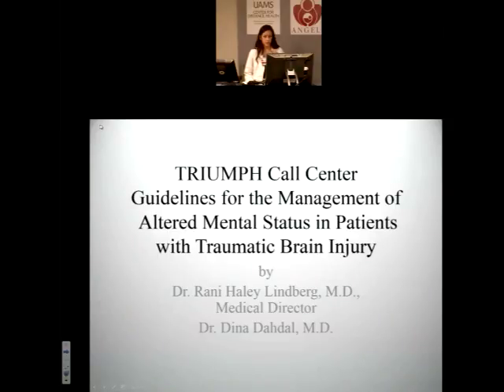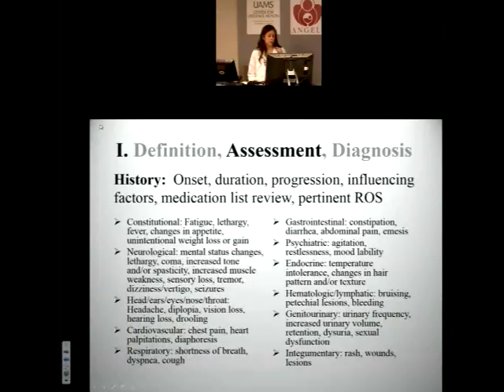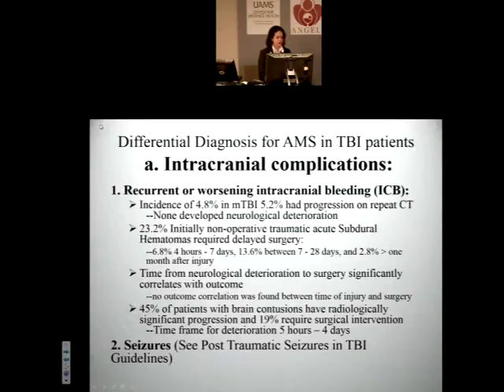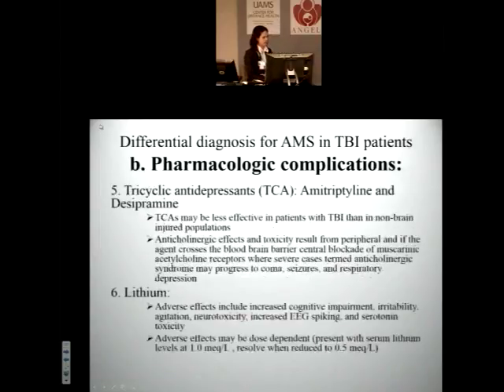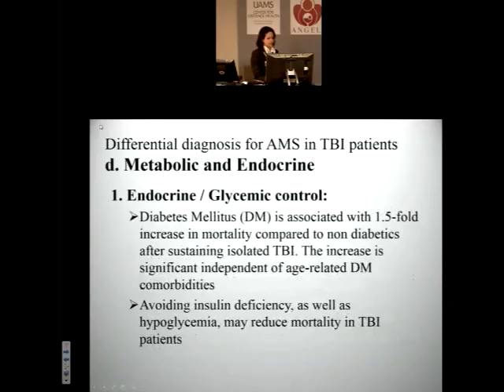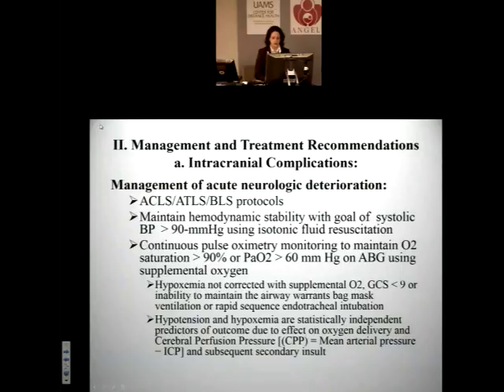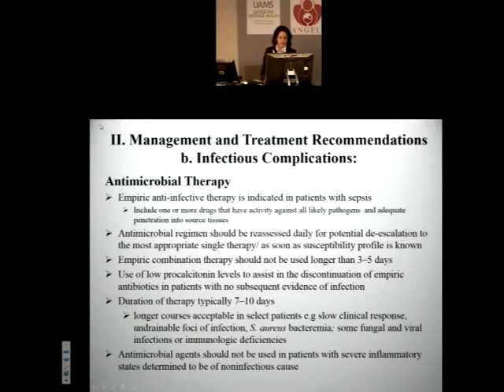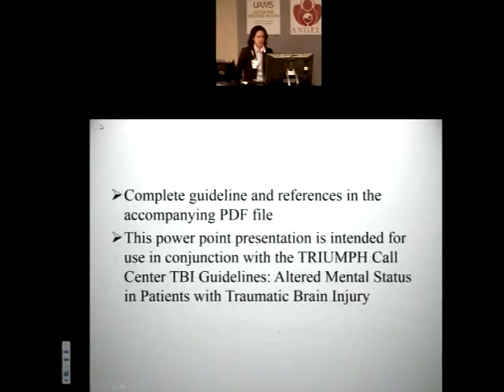Management of Altered Mental Status